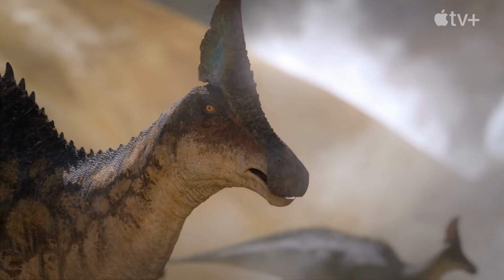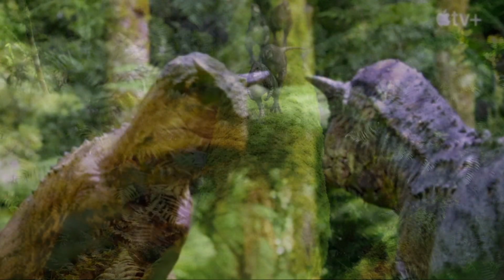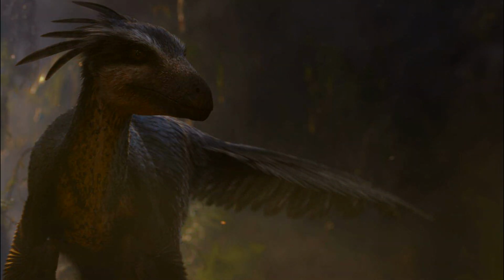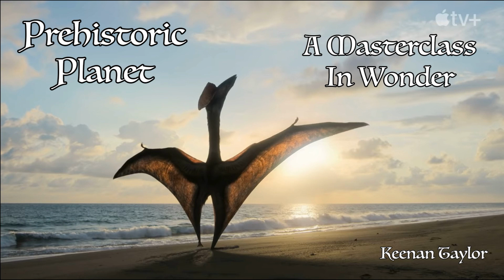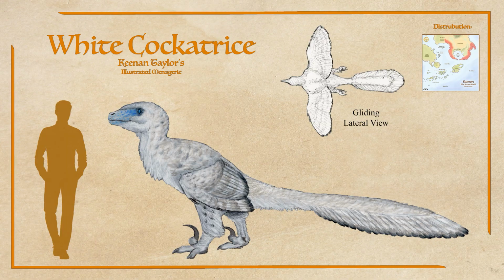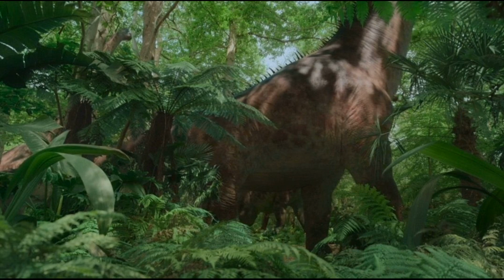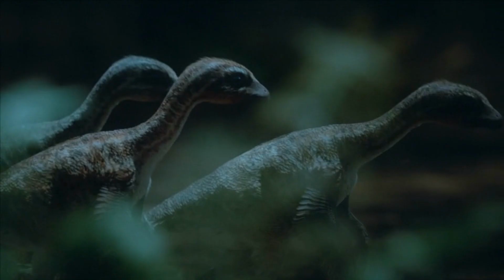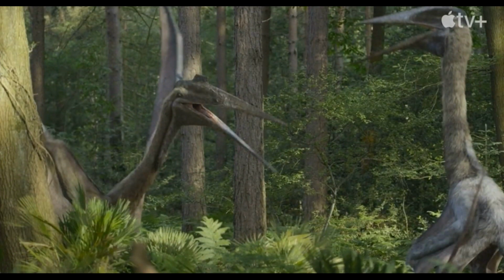Prehistoric Planet: Impressions, Review, and Implications for Kaimere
Prehistoric Planet is a documentary on Apple TV+. The animation in this series is absolutely breathtaking. After enough folks asked my thoughts, I decided to follow up my videos on the trailers with this review, along with discussing some of the ways Prehistoric Planet has influenced future work on Kaimere.

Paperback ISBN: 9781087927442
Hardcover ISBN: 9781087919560